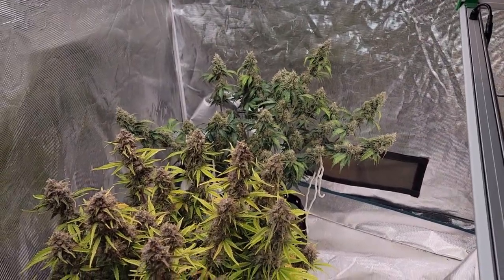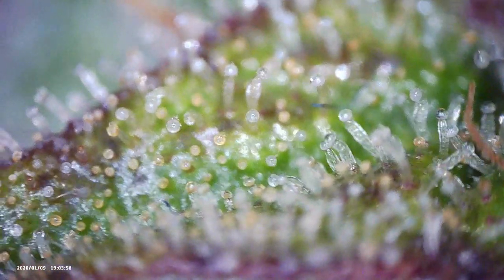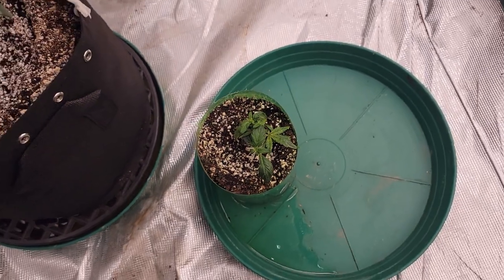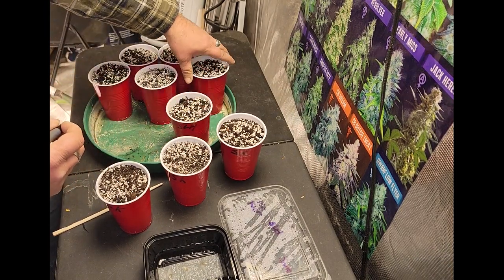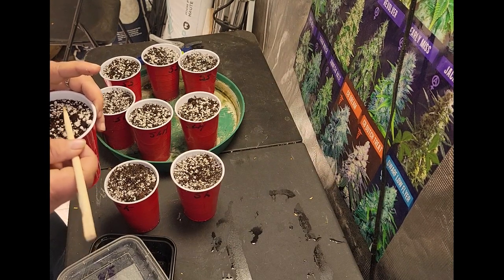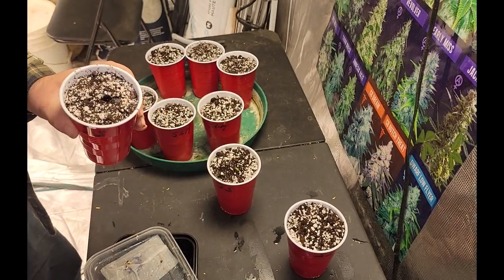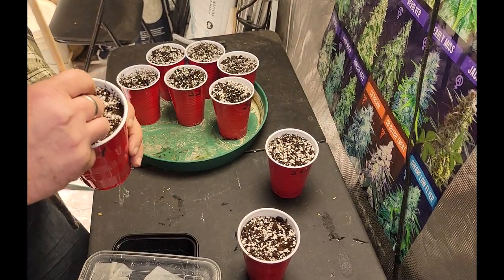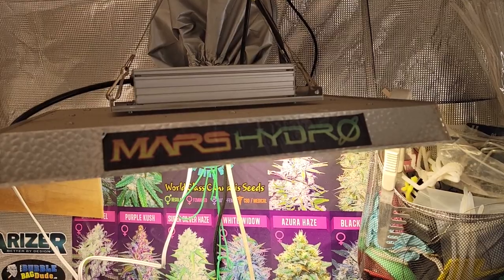Autoflower Clone Harvest, Trichome Closeup And The Start Of A New Photo Run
Really surprised with this autoflower clone. Definitely got some weight to her.  See the close-up video of the trichomes to see when I like to harvest. Happy to be starting some new photo's to play with..

Amazon Links of some of the products i use:
Andonstar AD203 Handheld Digital Microscope

Molgoc 5 Gallon Plant Grow Bags

JERIA 12-Pack 5 Gallon Grow Bags: US
Illuminated Jewelry Loupe Magnifier: US
iPower 19-Inch Leaf Bowl Trimmer: US
GROWNEER 3-Pack Pruning Shear: US
General Hydroponics MaxiGro: US
iPower Heavy Duty Rope Clip Hanger: US
Air Innovations 12" Swirl Cool Fan: US
Libraton PVC Pipe Cutter: US